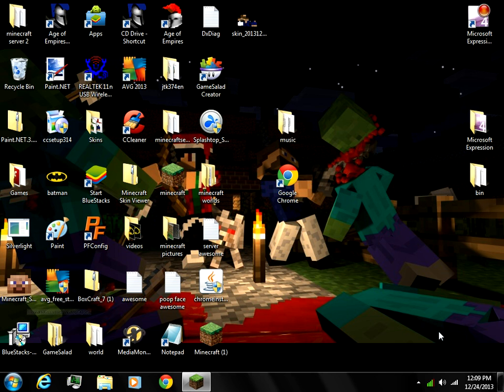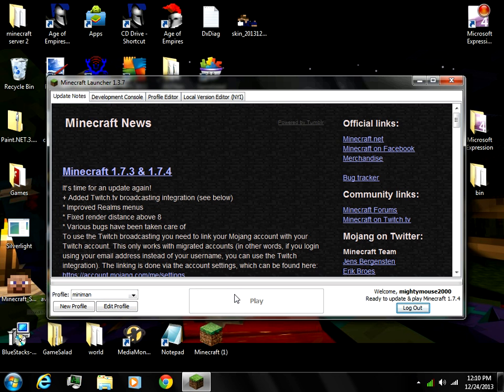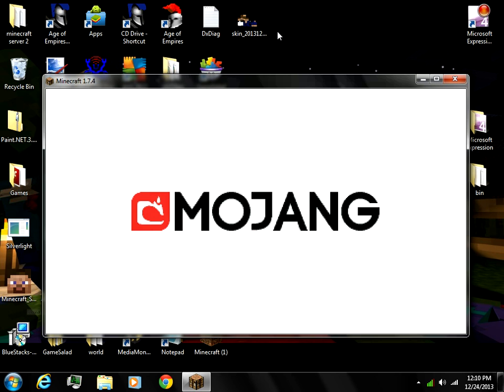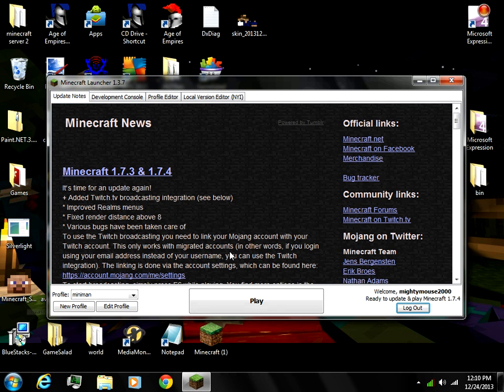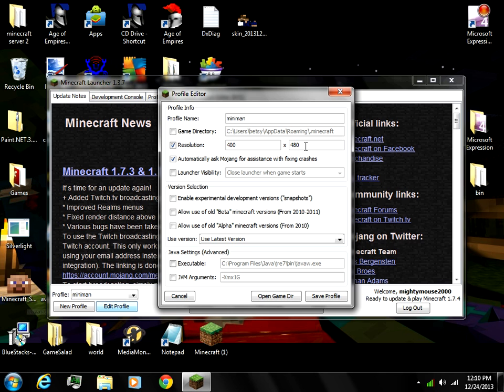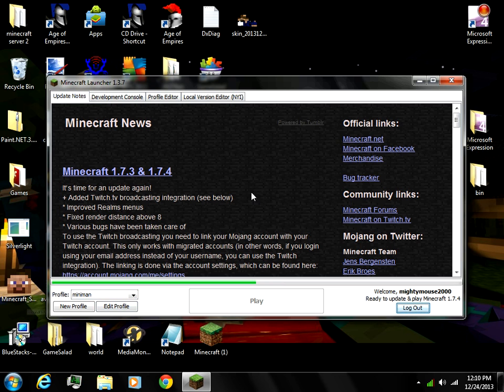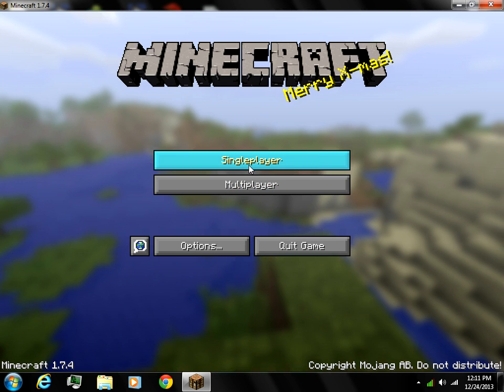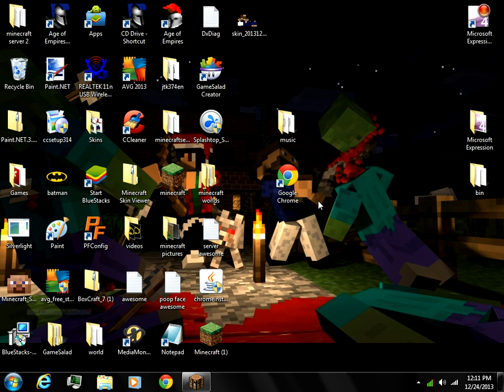how to fix minecraft launcher 1.3.10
the minecraft launcher starts and says mojang and crashes so i will show you how to fix it you are all so awesome for commenting. watch how to fix minecraft launcher #2 for more info.